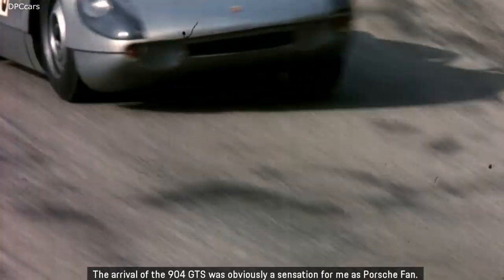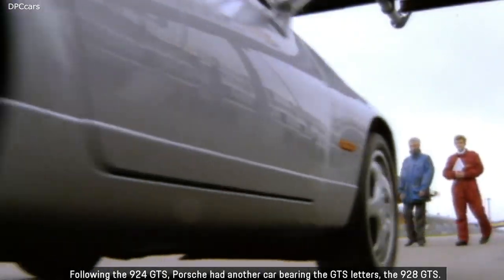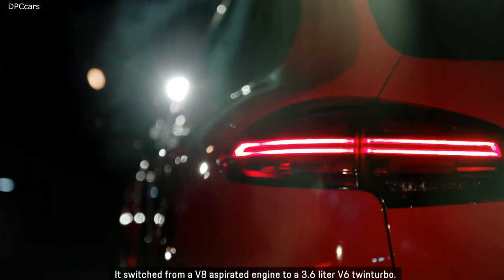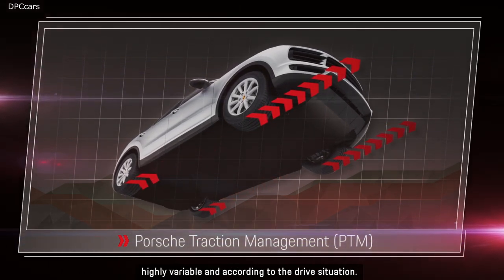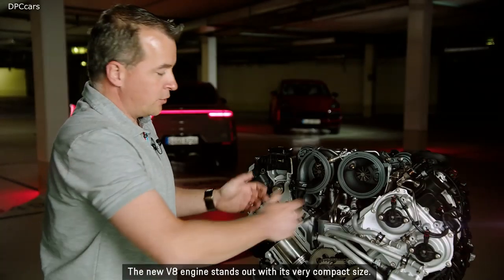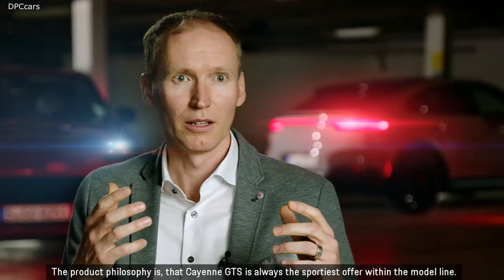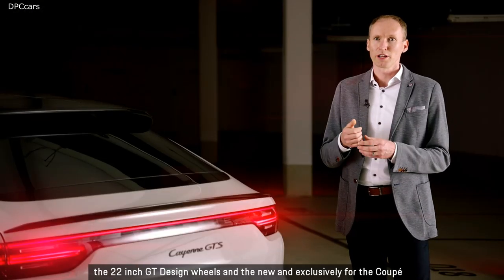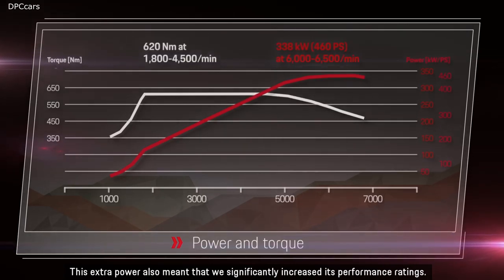2021 Porsche Cayenne GTS and GTS Coupe Story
With the Cayenne GTS and the Cayenne GTS Coupé, Porsche is adding two new models to the SUV series that are designed for high driving performance.

As is typical for GTS, the drive is of particular importance: Instead of the 3.6-liter V6 biturbo from the previous model, a V8 heart is now beating under the bonnet of the Cayenne GTS. The four-liter biturbo delivers 338 kW (460 hp; Cayenne GTS: combined fuel consumption 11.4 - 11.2 l / 100 km; combined CO 2 emissions 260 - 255 g / km; Cayenne GTS Coupé: combined fuel consumption 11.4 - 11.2 l / 100 km; CO 2-Emission combined 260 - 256 g / km) and 620 Nm torque for significantly improved driving performance in all disciplines. The sprint from zero to 100 km / h is achieved by both GTS models with the Sport Chrono Package in 4.5 seconds, the top speed is 270 km / h. A performance-oriented suspension with lowering, an independent design and upgraded equipment complete the new GTS package.

With the four-liter V8 biturbo engine known from the top Cayenne model, developed in-house by Porsche, the new Cayenne GTS now delivers 14 kW (20 hp) and 20 Nm more than its predecessor. This leads to significantly improved driving performance, which also applies to the new Cayenne GTS Coupé: the standard sprint from zero to 100 km / h is now 0.6 seconds faster than before with the Sport Chrono Package. The top speed has increased by eight km / h. At the same time, value was placed on efficiency, which among other things contributed to the perfectly coordinated Tiptronic S eight-speed automatic transmission, the adaptive cylinder deactivation, the direct fuel injection with central injector position and the sophisticated thermal management. According to the NEDC combined, the sportiest Cayenne models consume 11.4 to 11.2 liters of fuel per 100 kilometers.

In line with the impressive driving performance, the GTS-specifically configured sports exhaust system ensures a highly emotional sound experience. The standard, externally arranged exhaust system was designed for a sporty, voluminous sound with its own character. A new development is the high-frequency matched sports exhaust system with two centrally positioned oval tailpipes, which will be offered exclusively for the Cayenne GTS Coupé and in the future also for the Cayenne Turbo Coupé - each in conjunction with the optional lightweight sports package.

The suspension set-up of the new Cayenne GTS models creates the ideal conditions for outstanding lateral dynamics. The standard steel spring suspension including the active and sporty damper control Porsche Active Suspension Management (PASM) includes a lowering of the body by 20 millimeters. The Porsche Torque Vectoring Plus (PTV Plus) is also on board from the factory.

In conjunction with the standard 21-inch RS Spyder design wheels and the generously dimensioned cast iron brake (390 by 38 millimeters at the front, 358 by 28 millimeters at the rear) with red brake calipers, the new Cayenne GTS models transfer the agility and spontaneity of a real sports car to the SUV segment. Optionally, the deceleration can be optimized using the Porsche Surface Coated Brake (PSCB) with tungsten carbide coating or the ceramic brake Porsche Ceramic Composite Brake (PCCB). Additional options include the three-chamber air suspension with a ten-millimeter lowering, rear-axle steering and active roll stabilization Porsche Dynamic Chassis Control (PDCC).

The standard Sport Design package in combination with numerous black accents ensures a unique and exclusive appearance. The new Cayenne GTS models roll on silky black 21-inch RS Spyder design wheels as standard. The LED main headlights with Porsche Dynamic Light System (PDLS) and the LED rear light strip are darkened. The front air intakes, the side window strips, the tailpipes of the sports exhaust system and the model or PORSCHE lettering on the rear are also basically black.

High-quality materials such as Alcantara ® on the headlining, on the seat center panels, the armrests of the center console and doors, as well as dark brushed aluminum, make the sporty, elegant claim of the Cayenne GTS models visible and tangible even in the interior. The standard sports seats with eight-way adjustment offer optimum support during dynamic cornering thanks to the additional increase in the side bolsters. They are reserved exclusively for the new GTS models. "GTS" lettering can be found on the front doors, the door sill guards, the rev counter and the headrests. The numerous customization options include the GTS interior package with additional color accents in carmine red or chalk, such as decorative stitching.